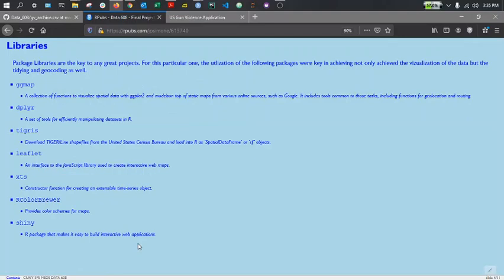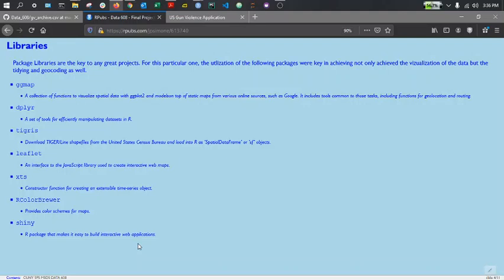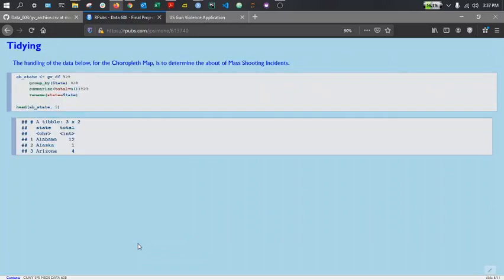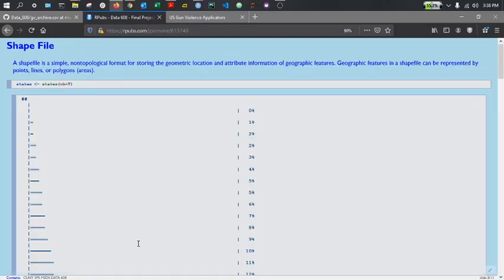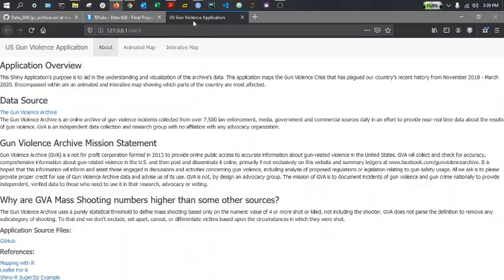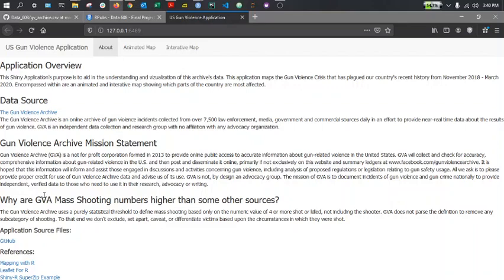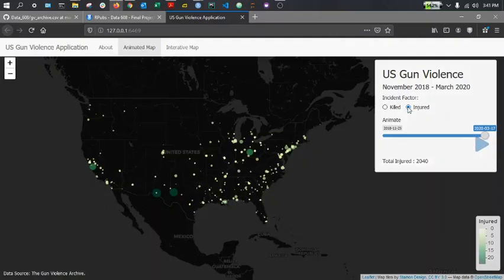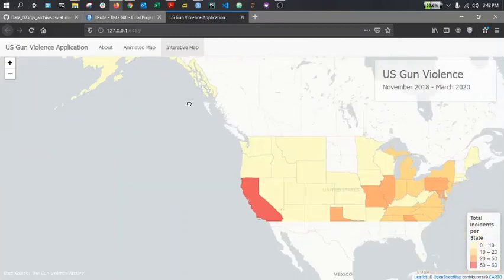US Gun Violence Archive Application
Data 608 Final Project